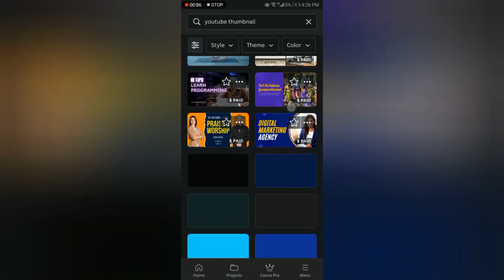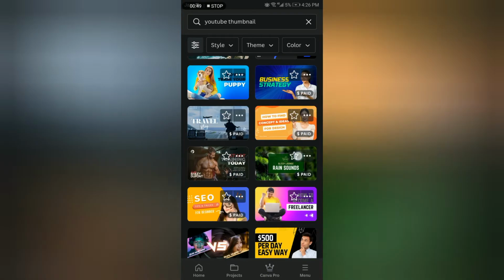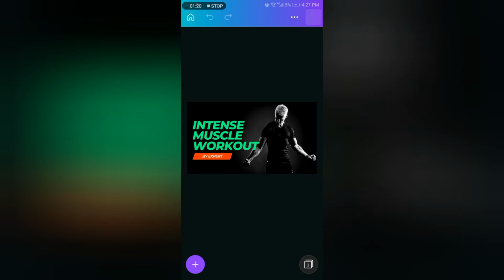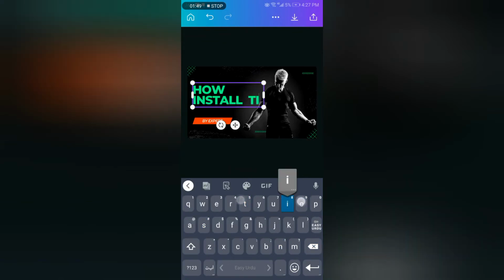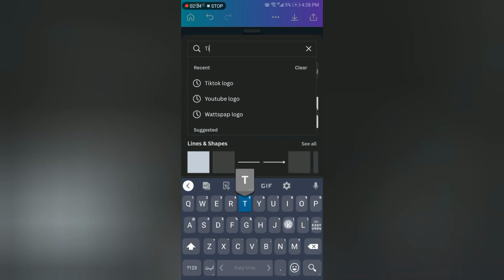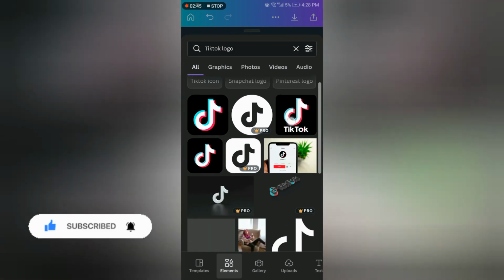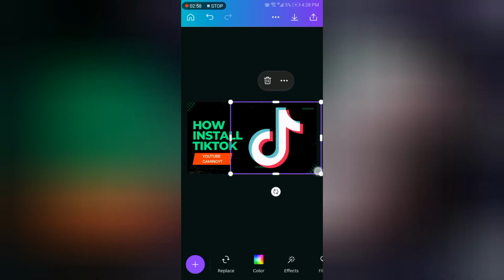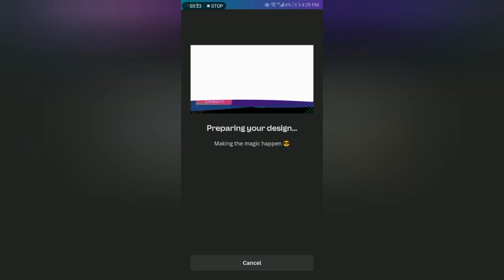How to design YouTube thumbnail for free | Canva tutorial # 1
Salam vewiers in this video i tell that how to make thumbnail for a youtube video with free of cost.
. . .  like or subacribe my channel